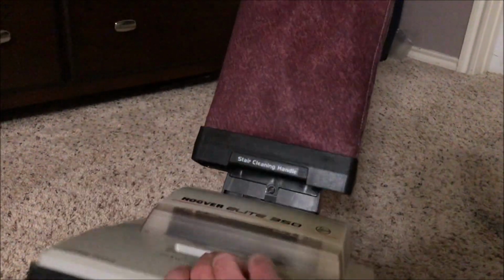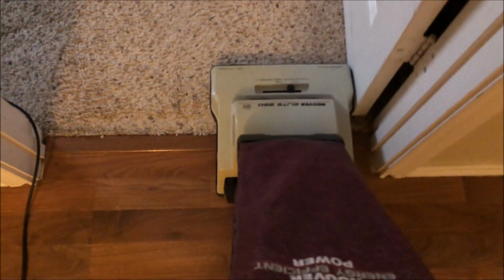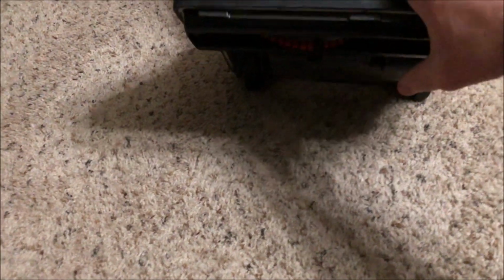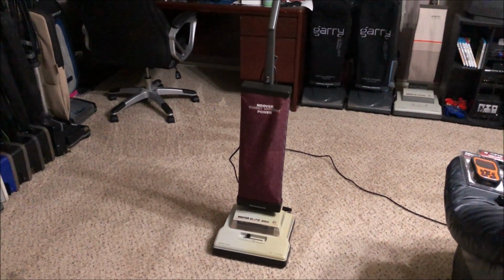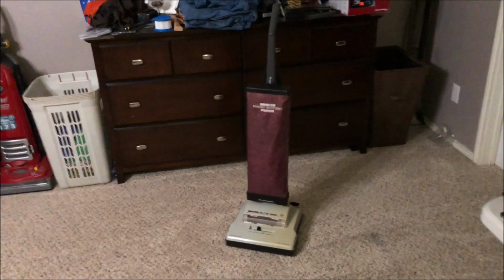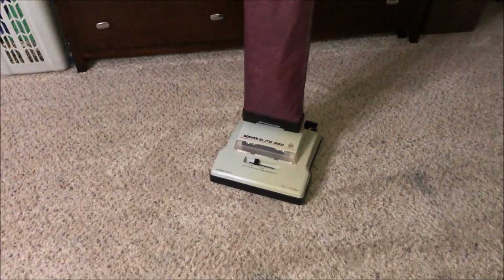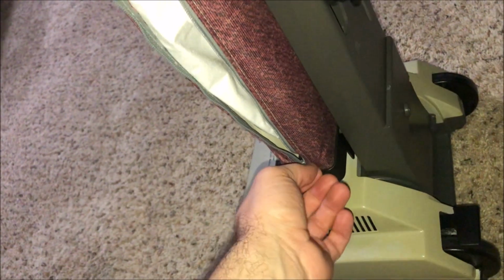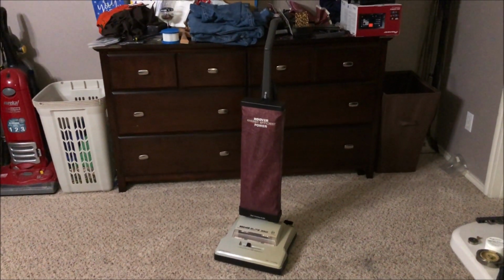Hoover Elite 350 Cleaning Performance with High Performance Motor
Today, I'll be doing a cleaning performance video on my high-performance Hoover Elite 350 showing how these older Elite's clean with a 7-amp motor with the original red bristle (long and medium stiff) single row brush roll, I hope you enjoy